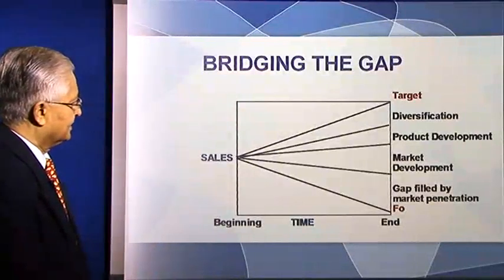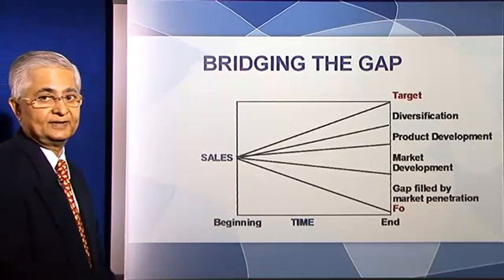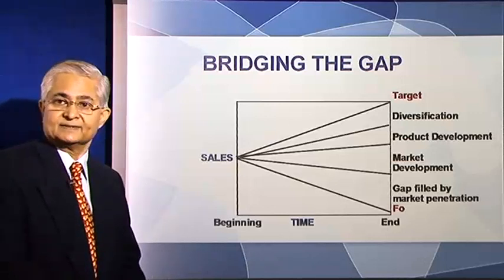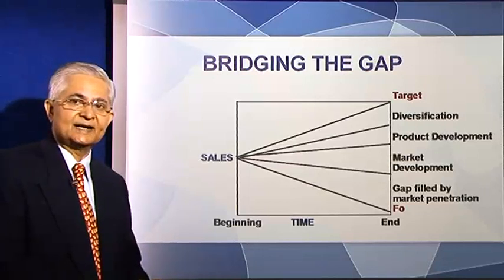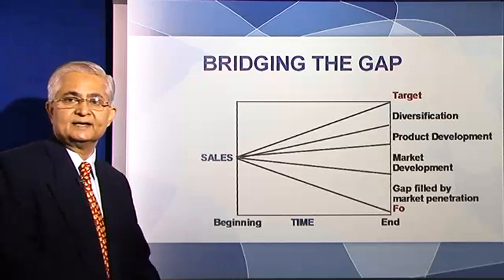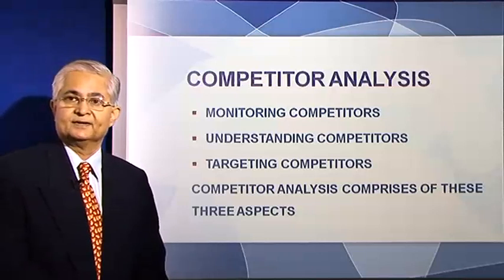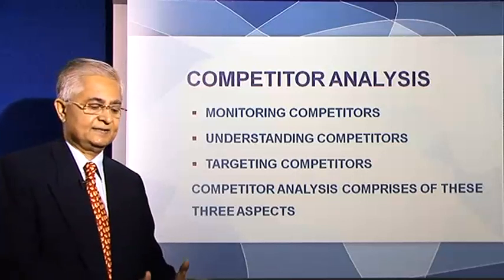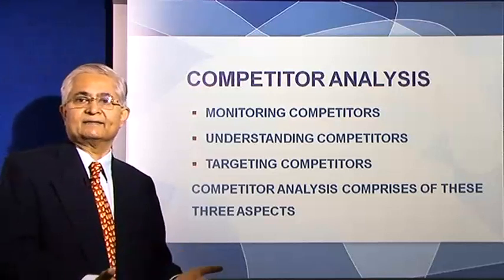Ch 3.33 Bridging the GAP, Competitor Analysis